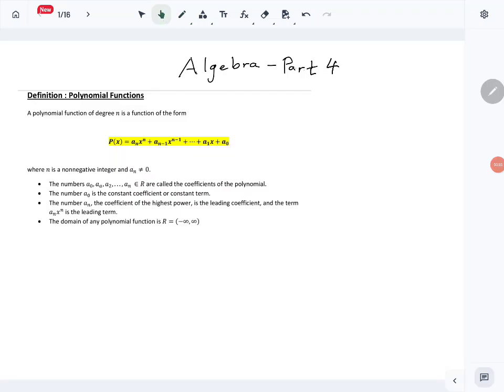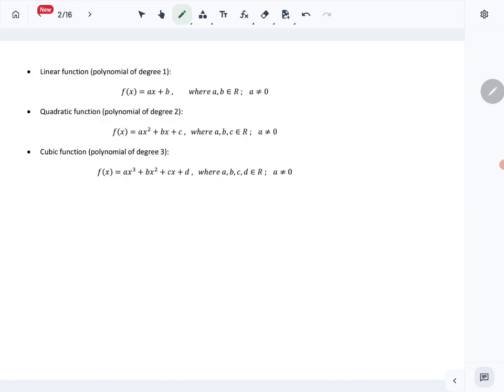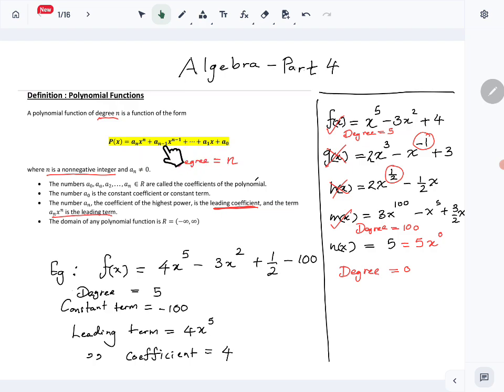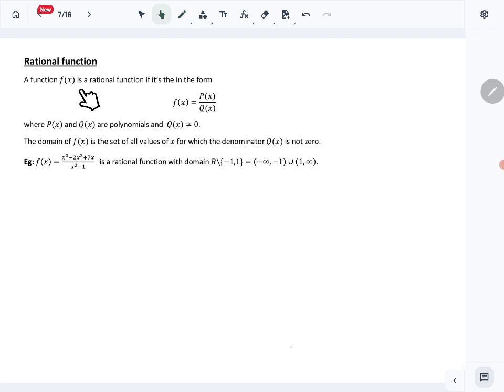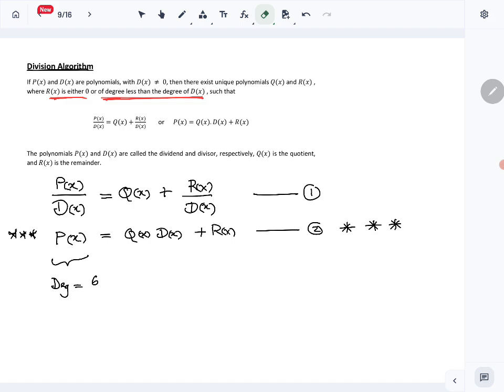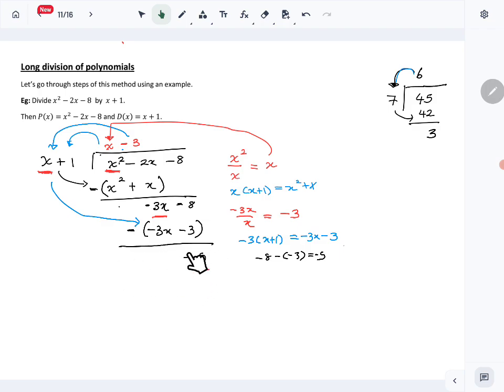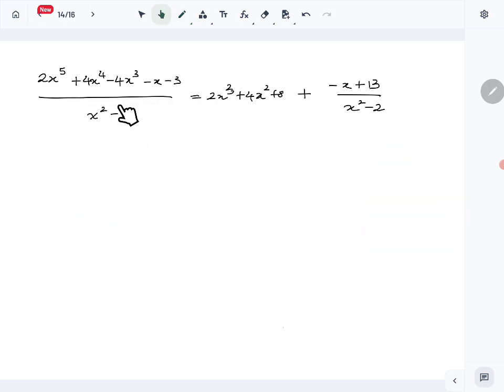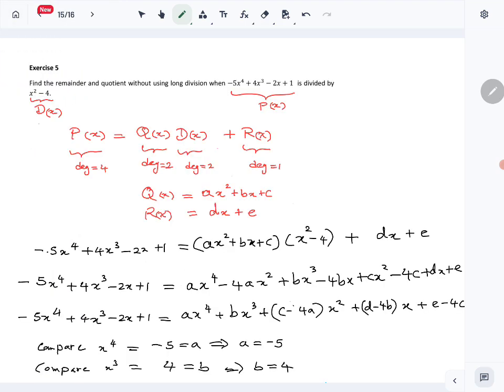Algebra (Combined Maths) Part 4 - Polynomials, Division Algorithm, Polynomial Long Division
In this lesson, we discuss Polynomials, Division Algorithm and  Polynomial Long Division